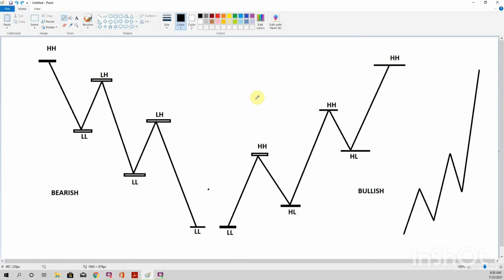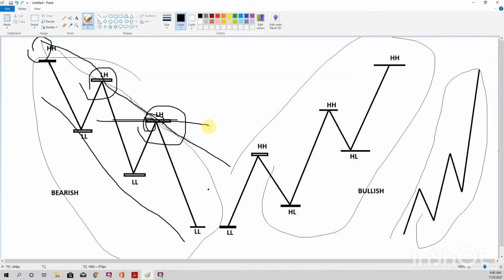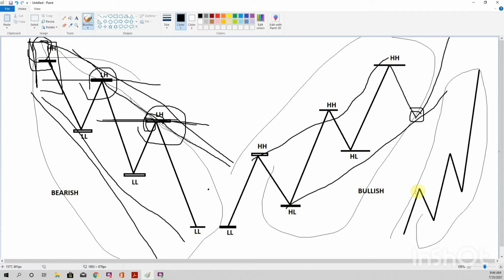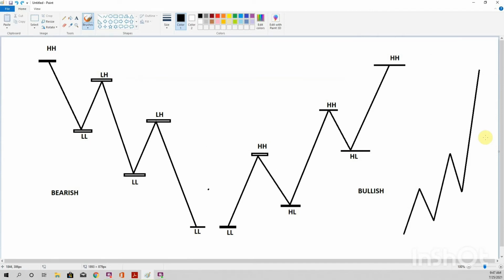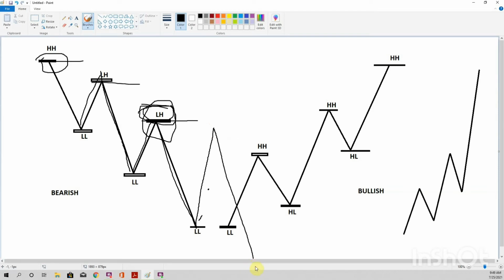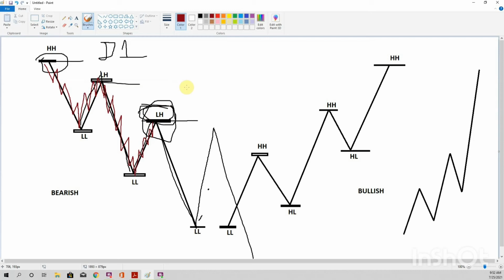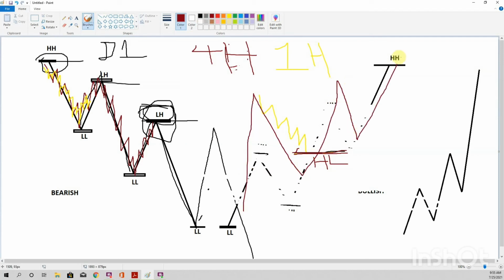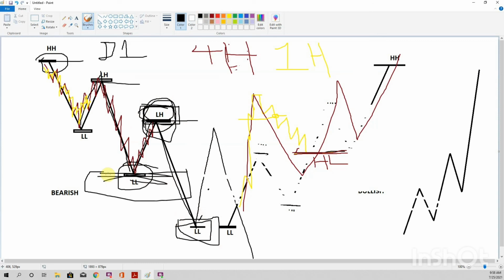Market Structure Concepts | Part 1 (Smart Money)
Fundamentals of understanding market structure the smart money way , learn how to identify true highs & lows. Timeframes have different functions in the context of structure. Understanding the fractal nature of structure across multiple time frames & price knows no times.